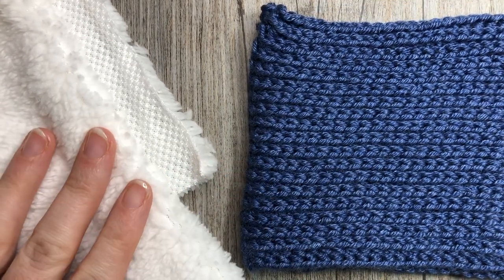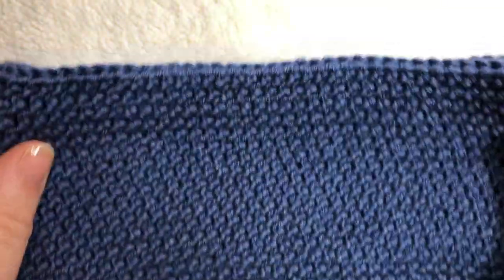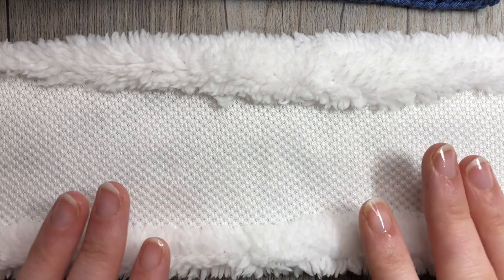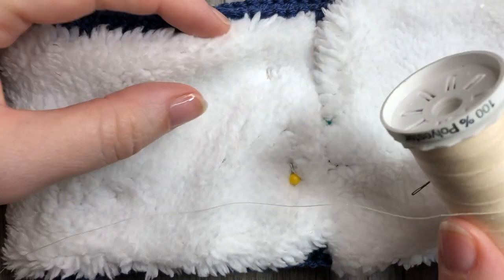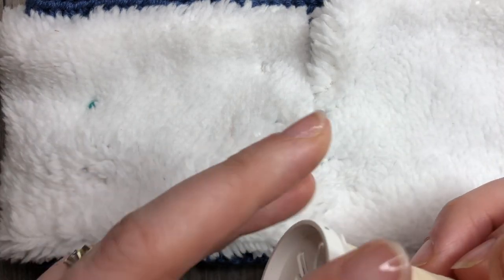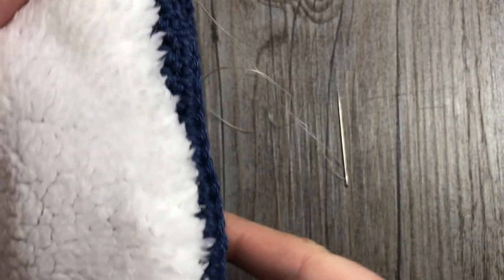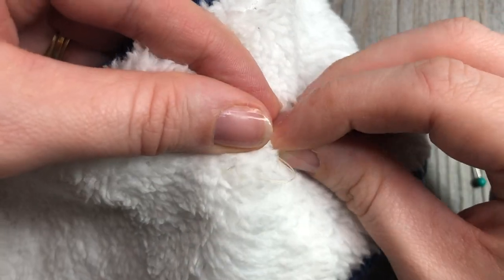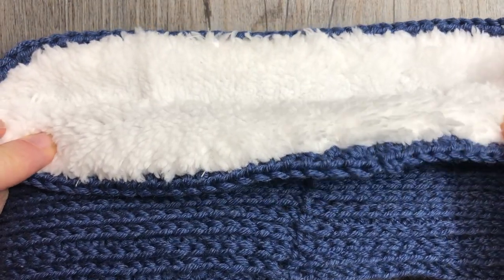How to line your Crochet Project with Fabric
Today we are going to learn how to line our crochet ear warmer with fabric!  This tutorial is filmed using the Winter Bliss Ear Warmer Pattern.

Sarah